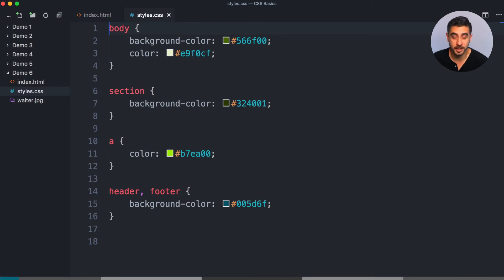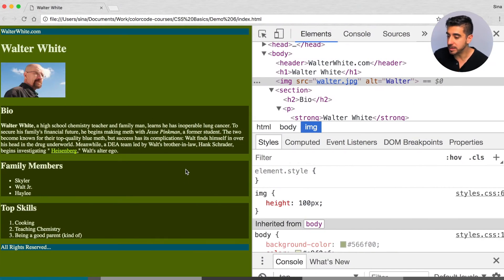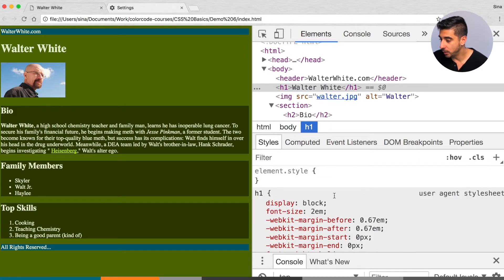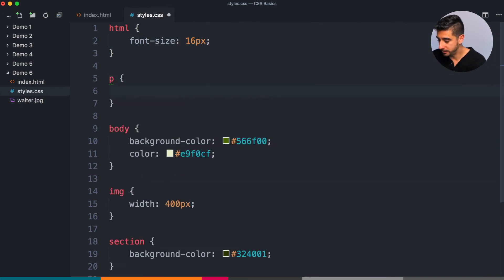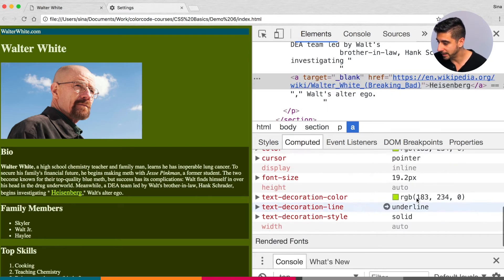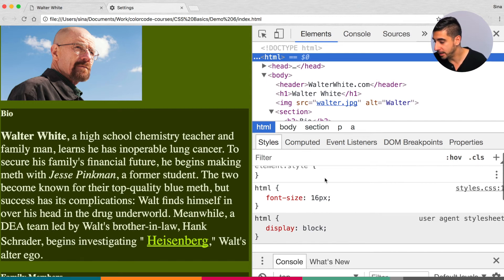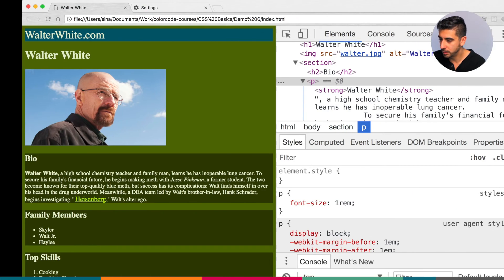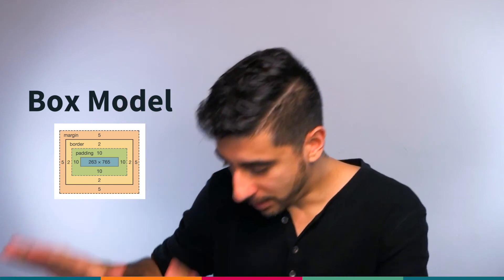CSS Tutorial - Sizes, Absolute and Relative DEMO (9/13)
Going back to our profile page, we just added colors to it, now we're about to blow this up using proper sizing for our fonts and the rest of the UI elements, this page is about to get a little nicer.

demo 6 -

So… hopefully with these last 3 videos gave you an idea on how to start sizing things. I want you to try them out. Use px, use rem so you really understand the differences.

So, if you look at our page as is, there are some annoying little problems, can you tell? What's bothering you the most about it? Even though we took care of sizing, we still have what I call spacing issues.

Look how close the text is to the edge, and how there's too much or not enough space between our elements. That's where spacing comes into play. So, let's move on to the next topic, the Box model, it explains how using padding and margin you can create much nicer layouts. I'll see you there.